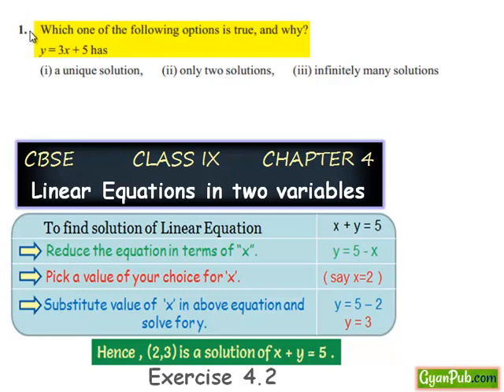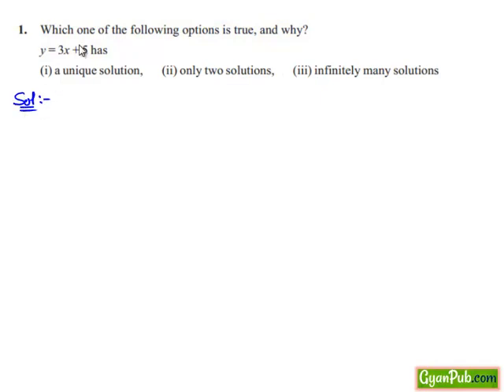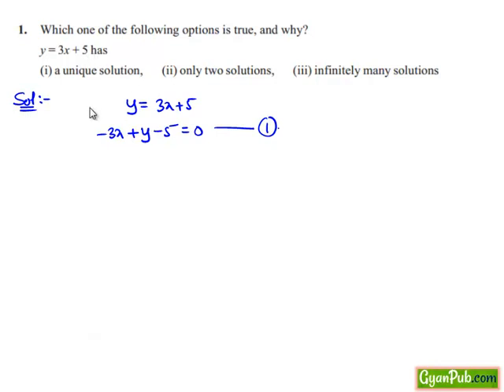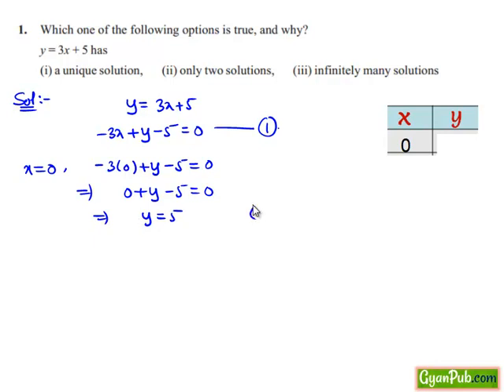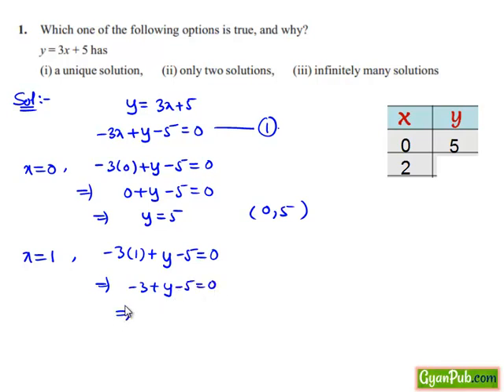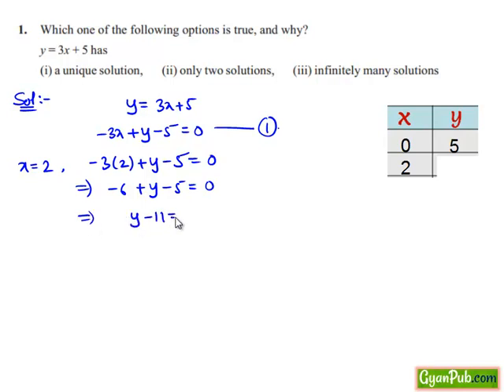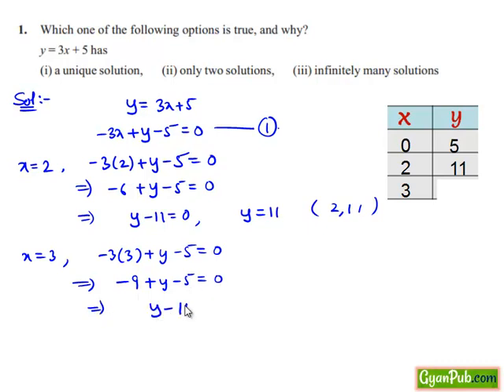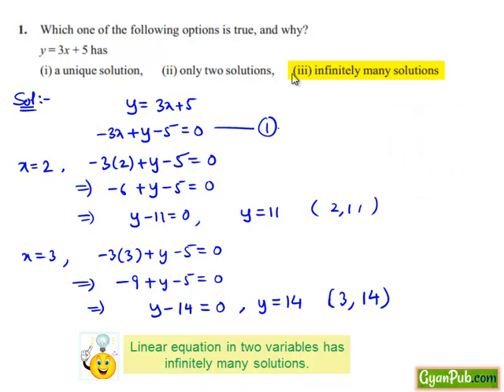NCERT Solutions for Class 9 Maths Linear Equations in Two Variables Ex 4.2 Q1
RD Sharma Class 10 Solutions Chapter 13: Probability Ex 13.1 Q 27
RD Sharma Class 10 Solutions Chapter 13: Probability Ex 13.1 Q 28
Phani CBSE
Scoop it! LearnCBSE.in